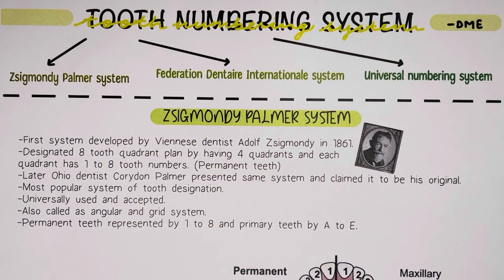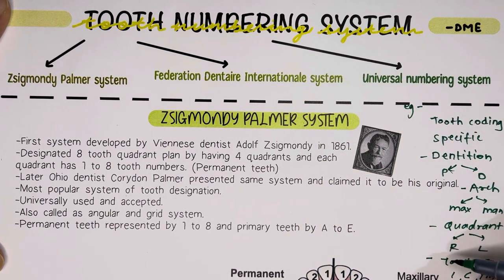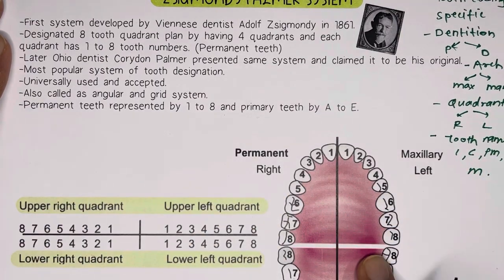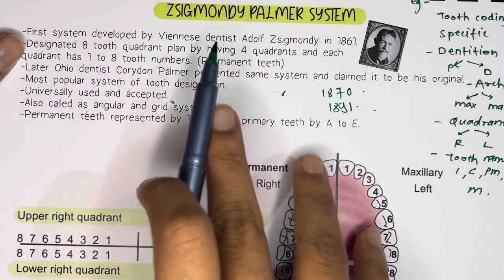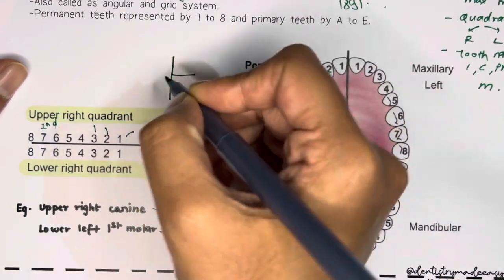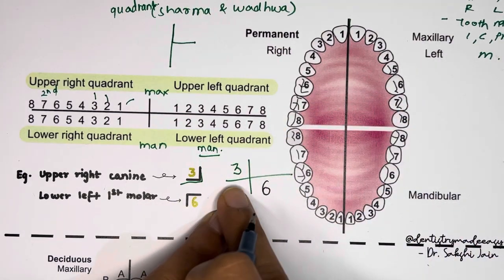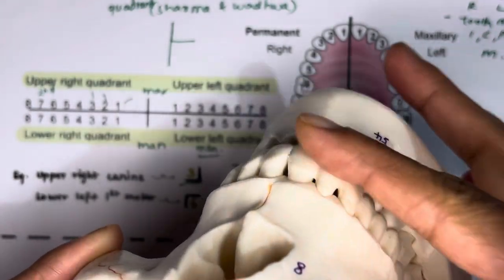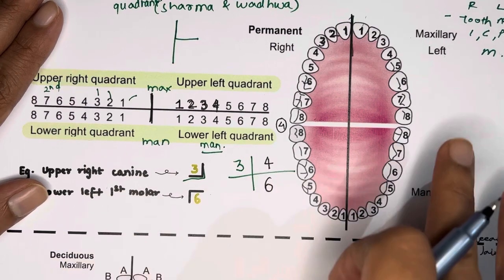TOOTH NUMBERING SYSTEM || Zsigmondy Palmer system || Dental anatomy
Hello everyone. Starting with our basics of dentistry that Is tooth numbering system from dental anatomy. There are 3 major system from which we are majorly going to see Zsigmondy Palmer system. This is the most accepted and universally used system. Even we are usually writing the tooth notation in this system only. In next Video Im going to talk about other 2 systems. I hope you will find this video helpful and for any doubts you can DM me or comment down.